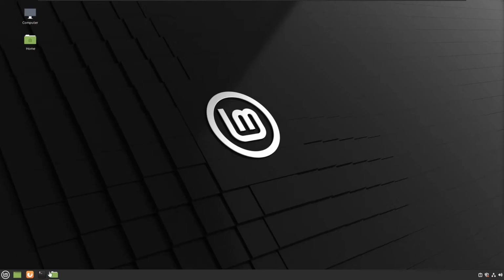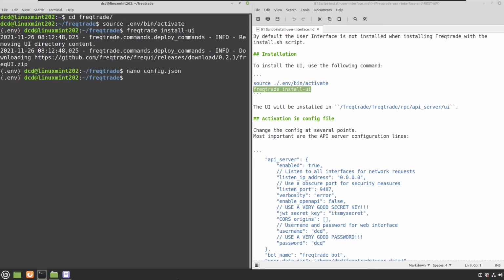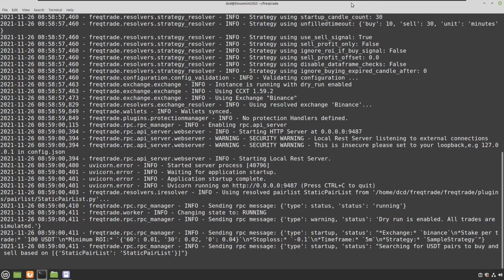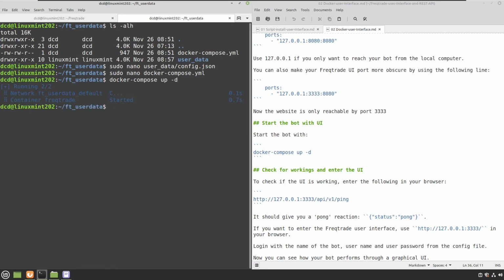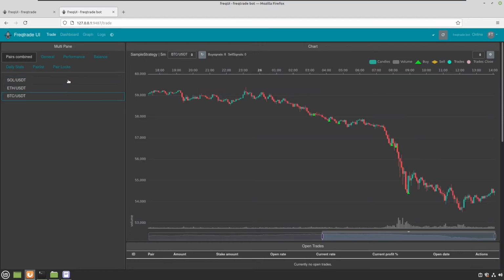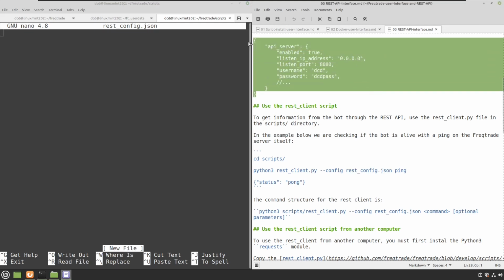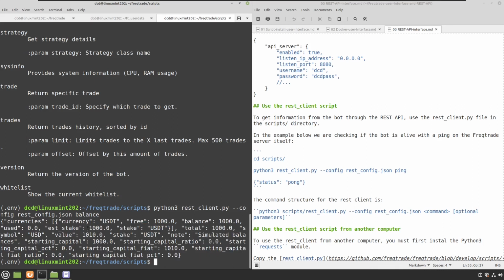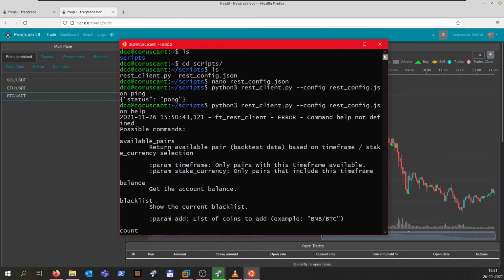Freqtrade Web UI and REST API installation in Linux for beginners tutorial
In this video I will show you how to install and activate the Freqtrade user interface (UI) on a script installed bot and and Docker container. I will also show you how to open the web interface to show the pairs and trades. I finally demonstrate how to use the REST API Python script to get data from the bot or to manage the bot’s configuration. Also remote!

💬 SOCIAL 💬